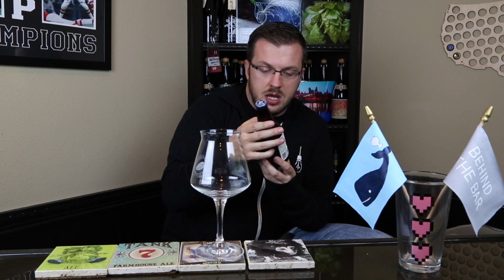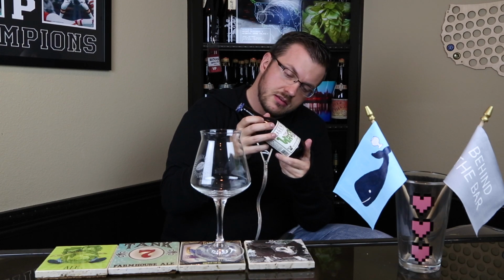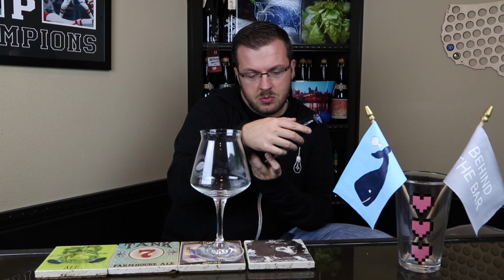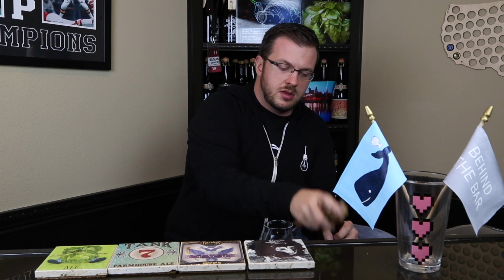Behind the Bar: #83: Lagunitas - The Waldos' Special Ale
The OneHitter series from Lagunitas does it again. This Triple IPA brings it.